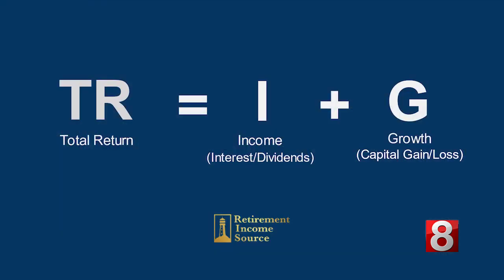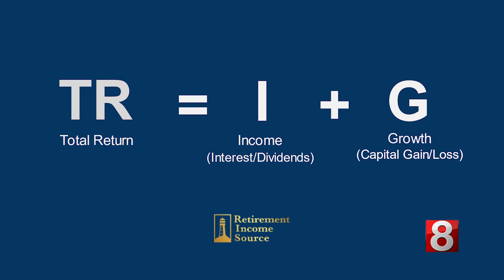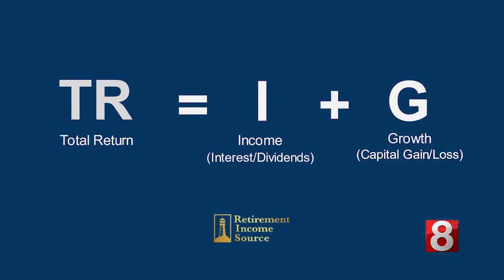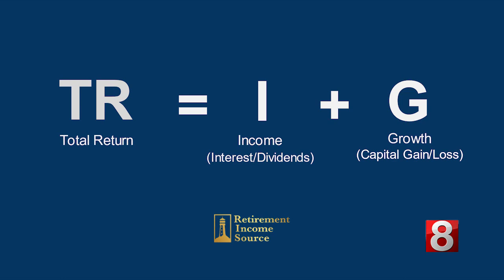Scranton Financial: Generating Income in Retirement